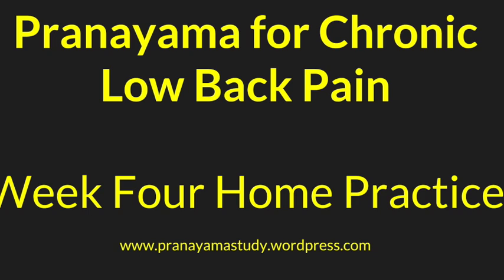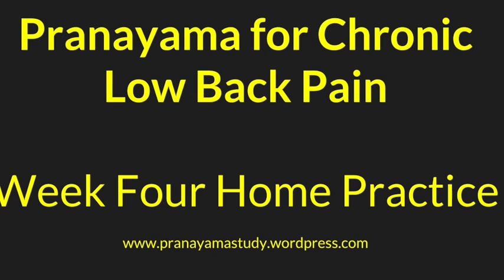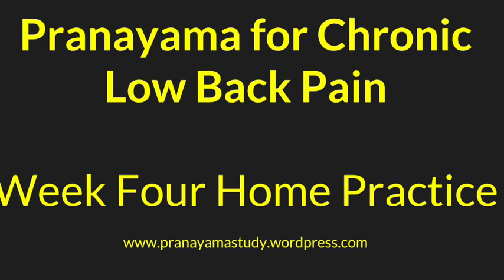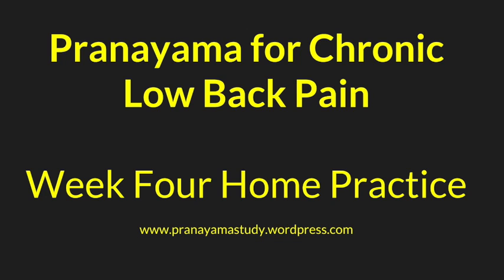CLBP-4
Pranayama for Chronic Low Back Pain - Week 4